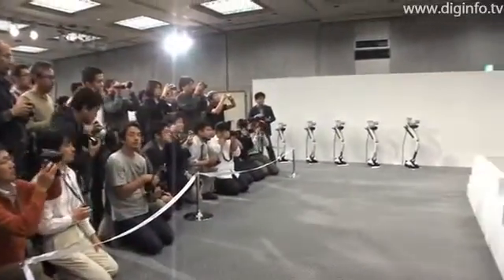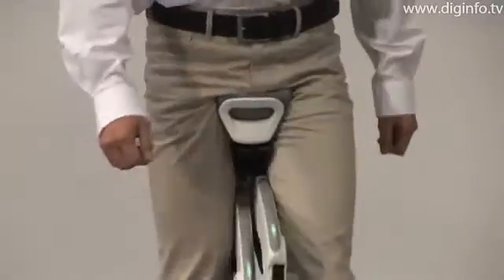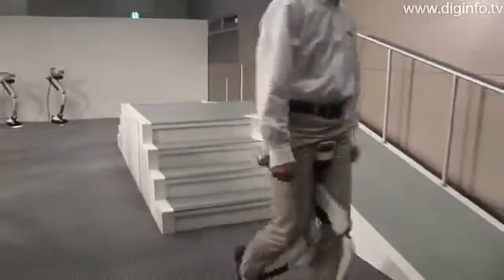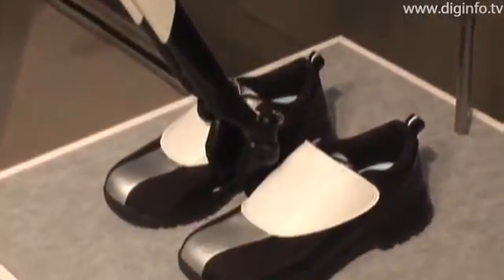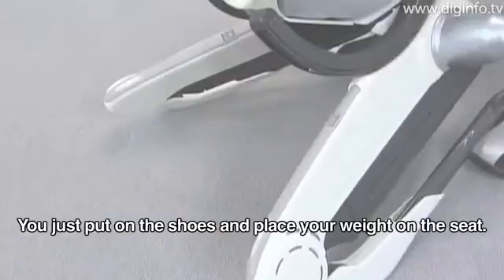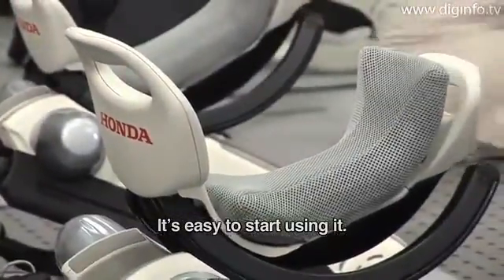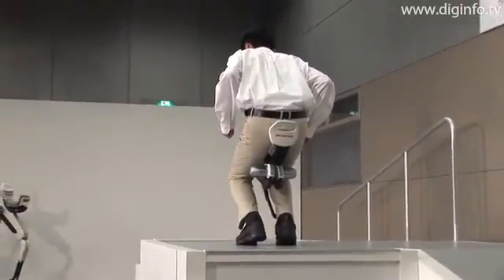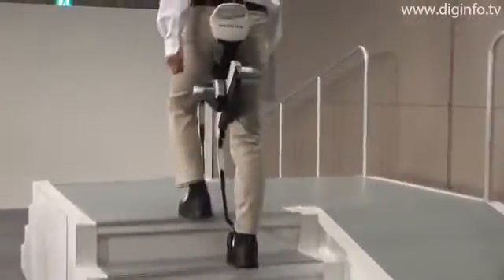Honda Walking Assist Device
Honda onthulde een prototype van wandel-assist device dat helpt bij de ondersteuning van het lichaamsgewicht van de gebruiker.